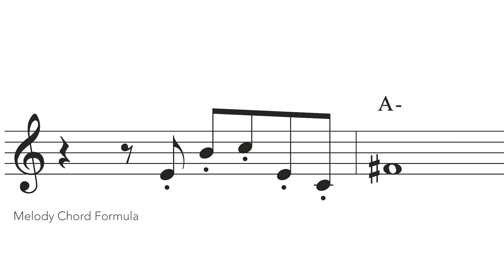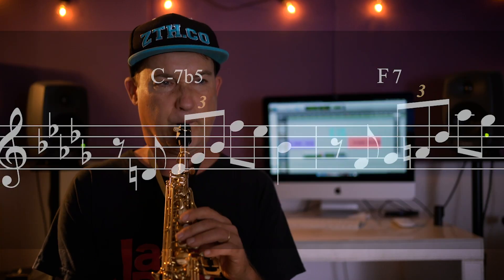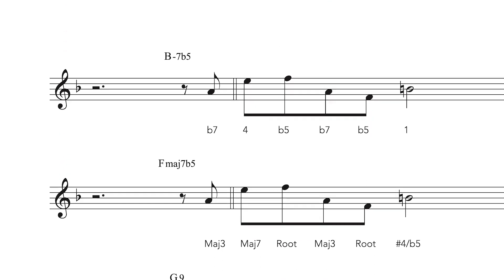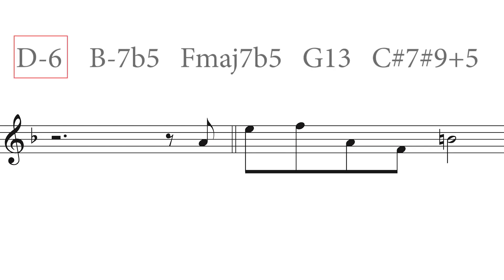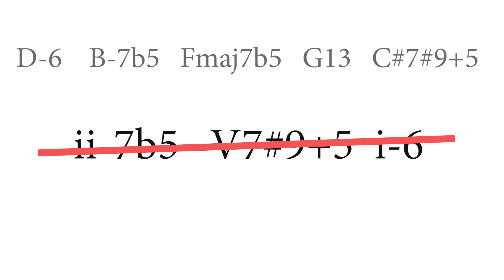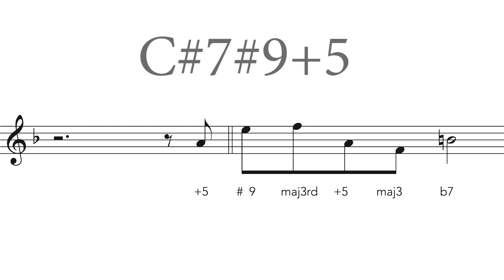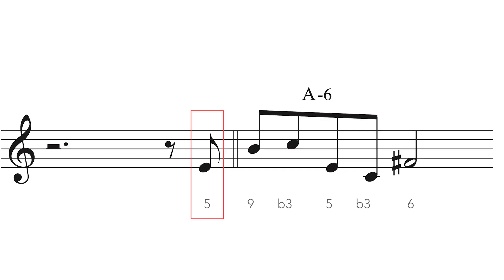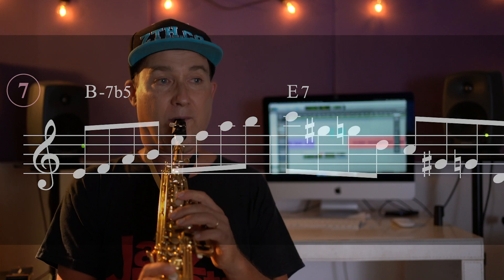3 Amazing minor ii v i hacks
In this Tutorial  we  superimpose 3 famous classic  melodies
on top of a minor ii v i
A Night in Tunisia,  Recordame and Invitation